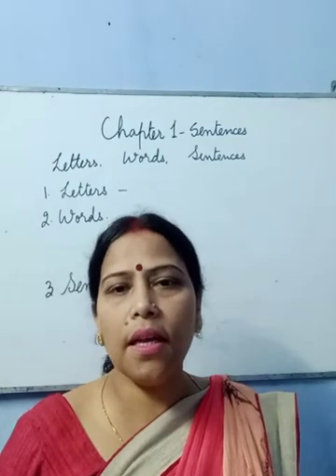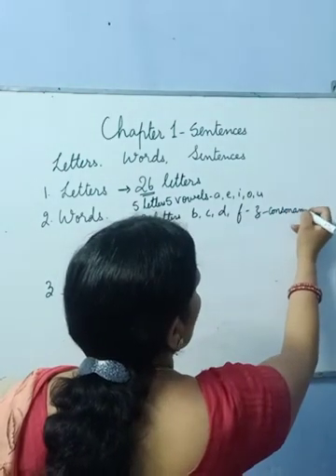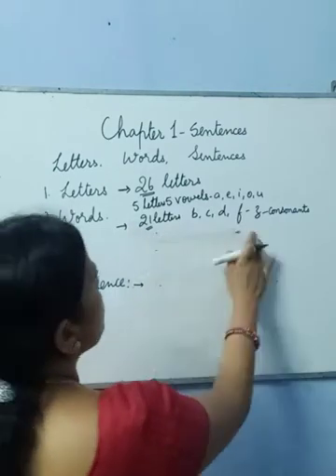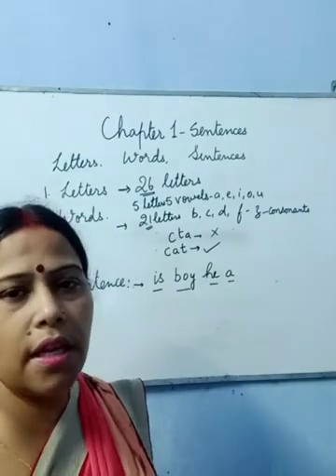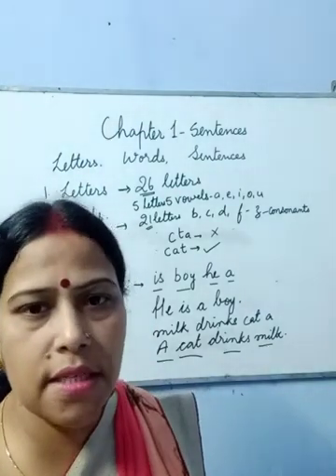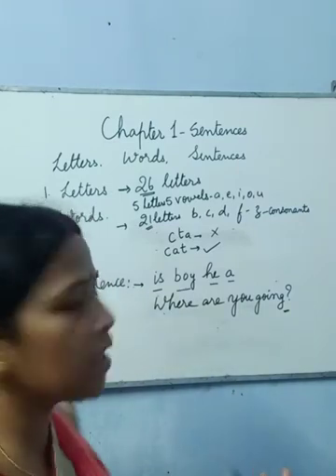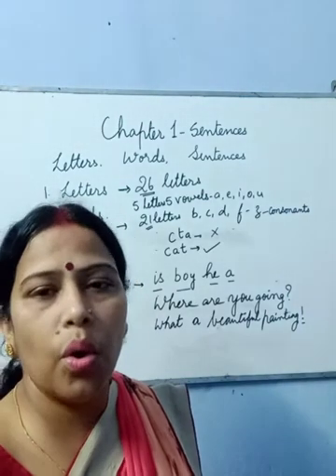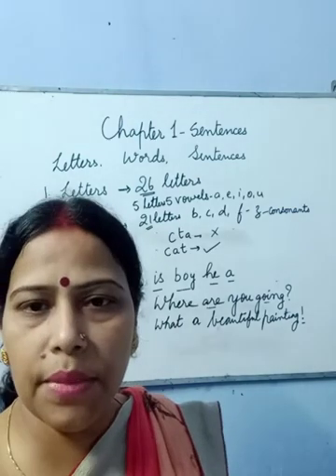Class 4 Grammar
Ch 1 Sentences